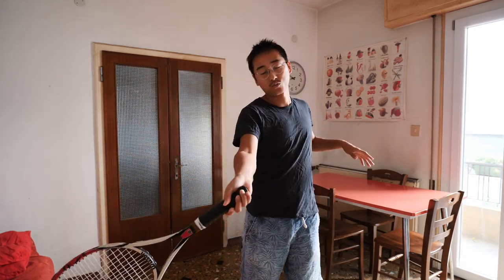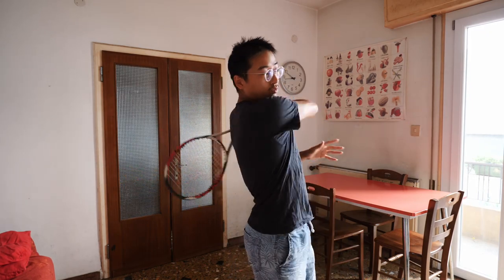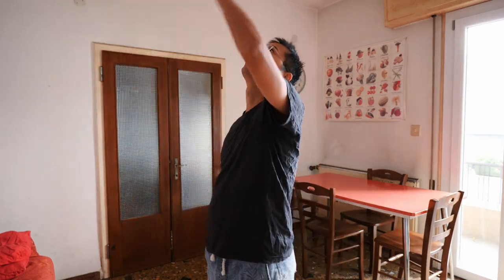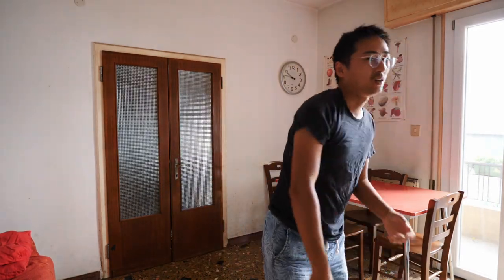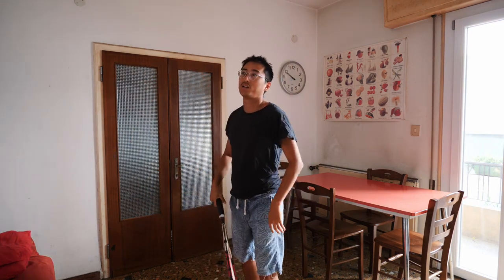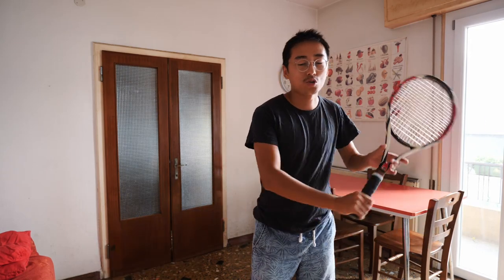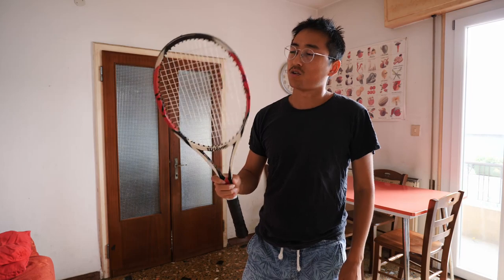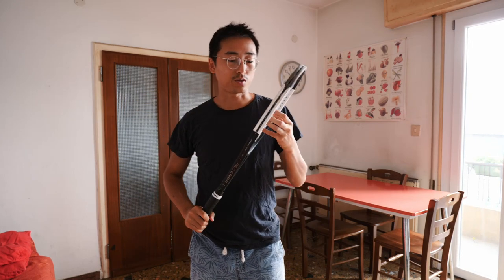My tennis forehand and serve techniques evolution and my rackets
| Main Video Camera:
GH5 [4k60p, 4k 400Mbps 10bit 422, 1080p 180p, IBIS, m43, flipout screen]
(+ kit lens Lumix 12-60mm f3.5-f5.6*)

| Lenses on my GH5

Leica 10-25mm f1.7

Leica 12-60mm f2.8-4 (fancy all round lens)

Sigma 17-70mm f2.8-f4

Amazing Bokeh Master:
Samyang 24mm f1.4 Canon Mount (Can be adapted to E-mount as well as M43)

Sigma 30mm f1.4

Sigma 10-20mm f3.5
Lumix 25mm f1.7

|Backup camera, Light weight travel photography cam:
Lumix GX80/GX85

*gear that I used to own and now have been sold or lost
Editing&Coloring:
Da Vinci Resolve
On1